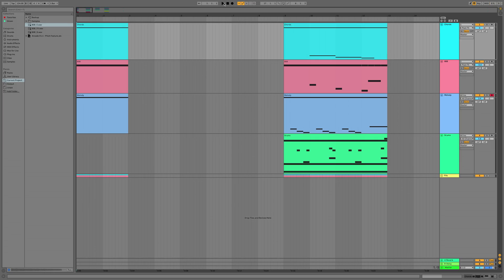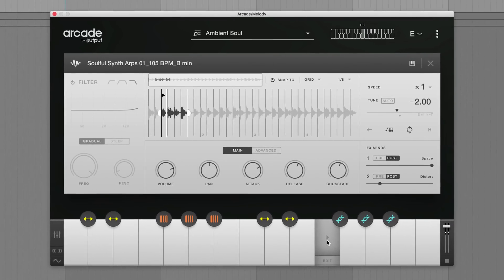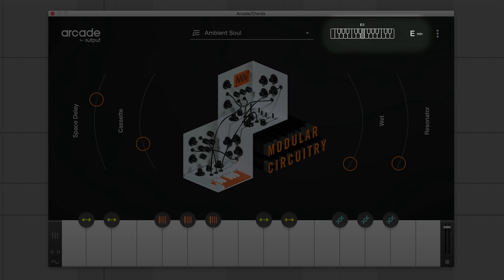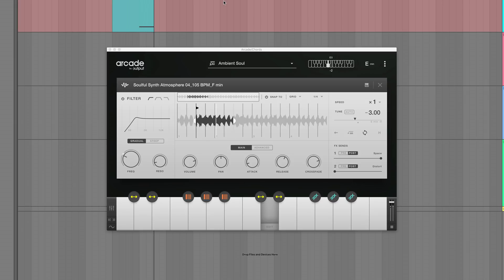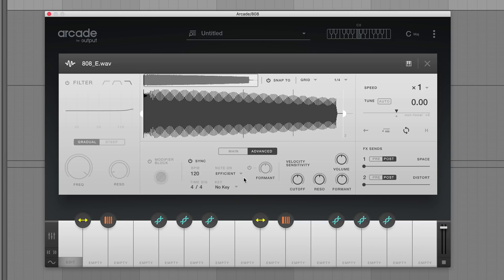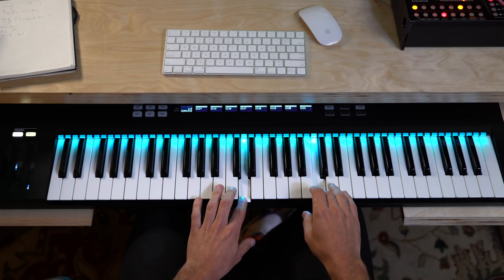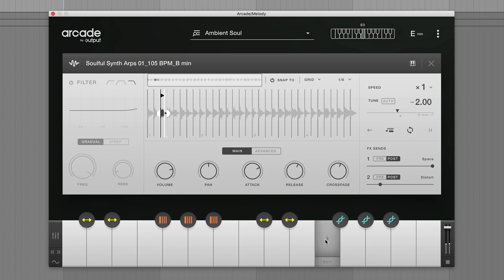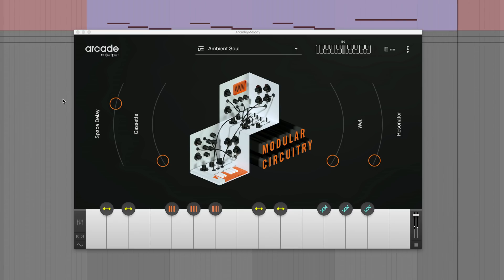Playable Pitch in Arcade 1.1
Playable Pitch Feature - Arcade 1.1

Transpose & create new melodies with the Playable Pitch feature in Arcade v1.1. Watch Will build a new melody, chord progression, and bass line from an 808 kick sample demonstrating how to use these new chops!

Come try Arcade for 30 DAYS FREE.